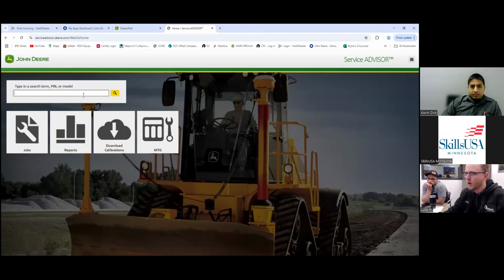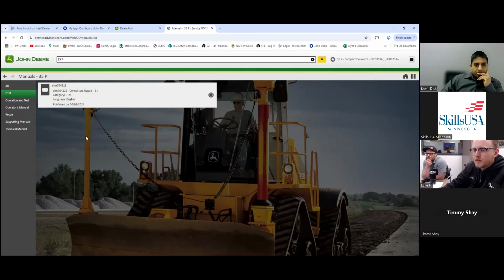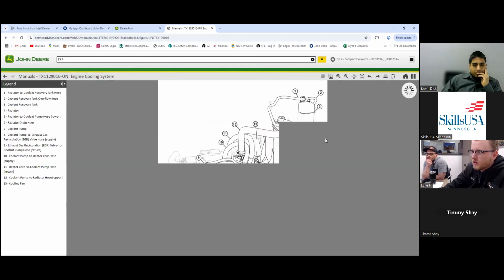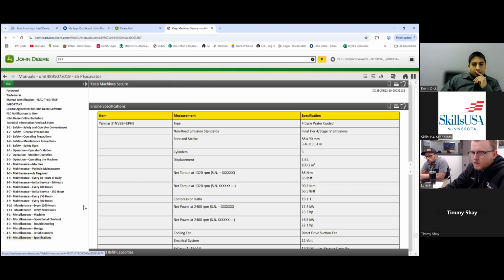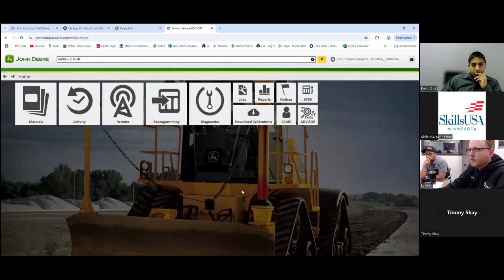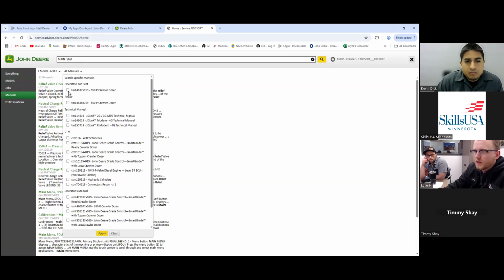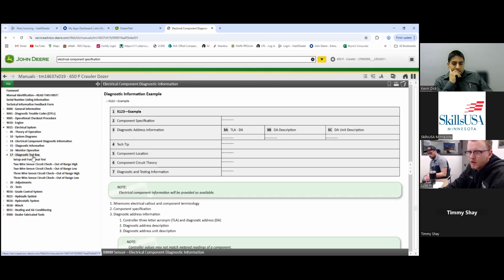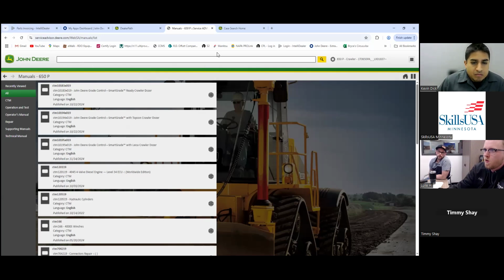Diesel Training with John from RDO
Training video for 2025 Minnesota SLSC Diesel Contest